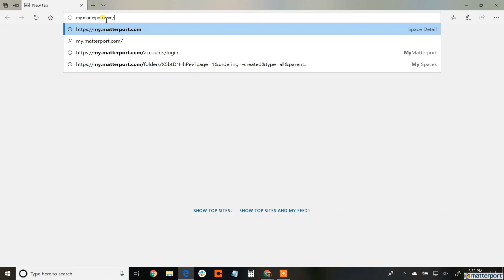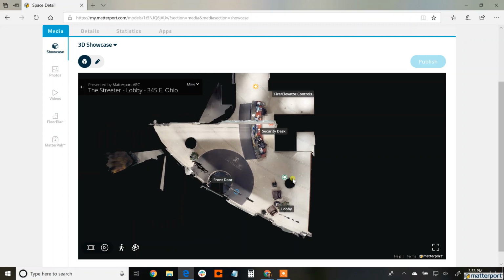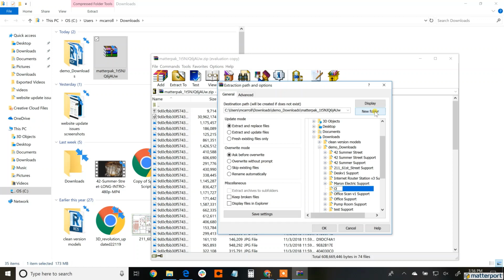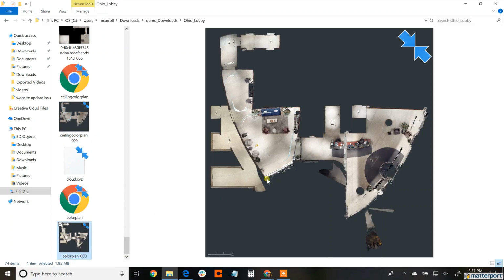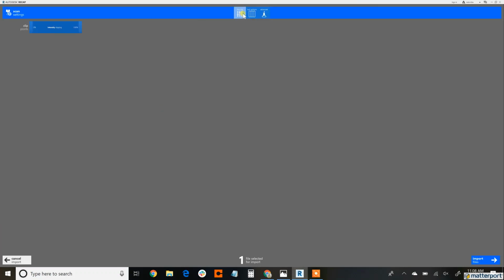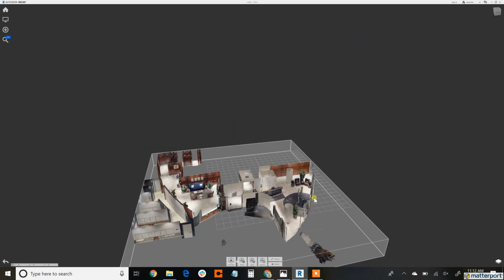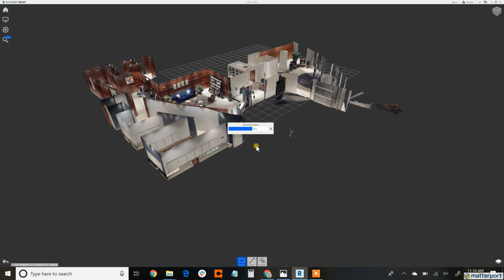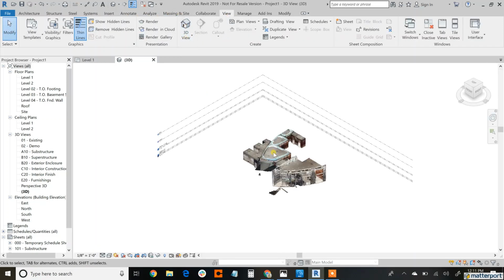Matterport into Recap - Lobby